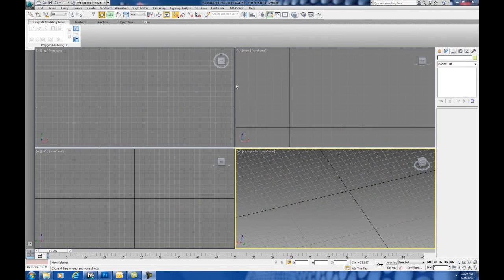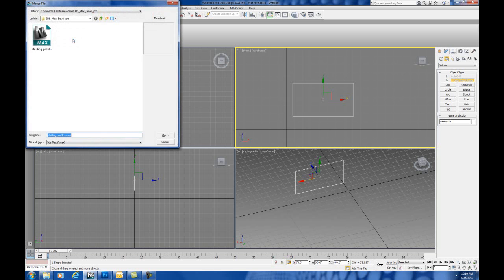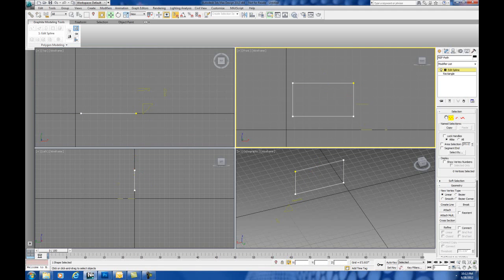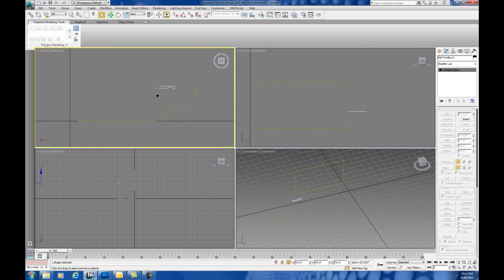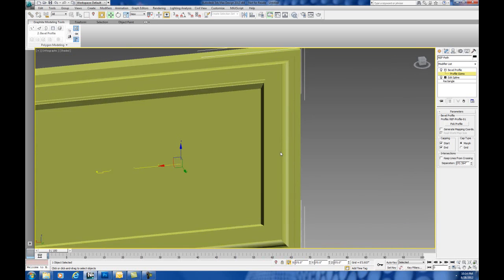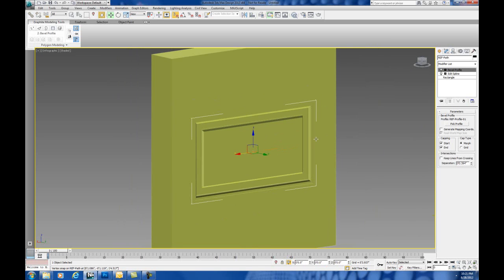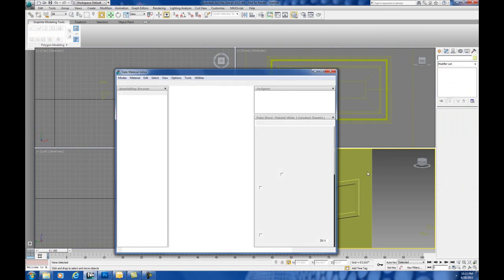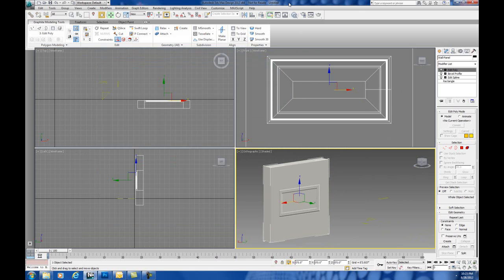Autodesk 3ds Max: Bevel Profile Modifier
Demonstrating how to create a raised wood wainscot panel.